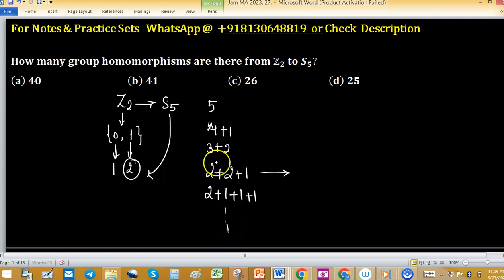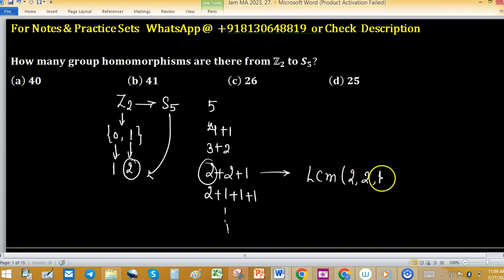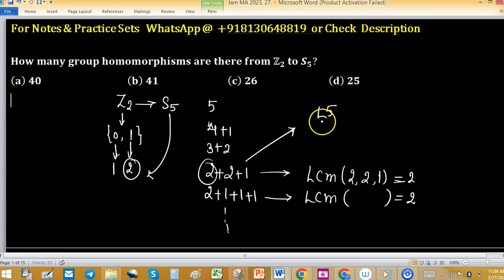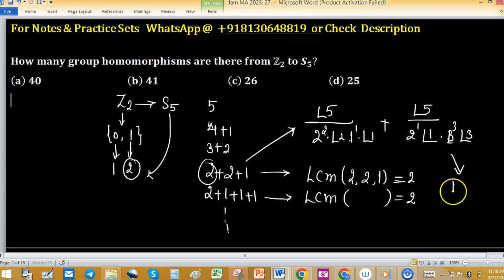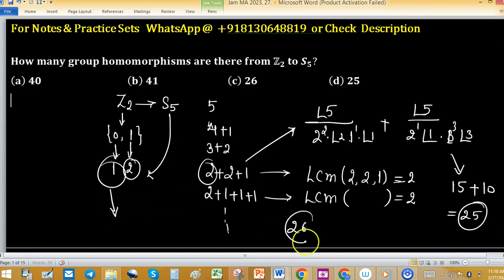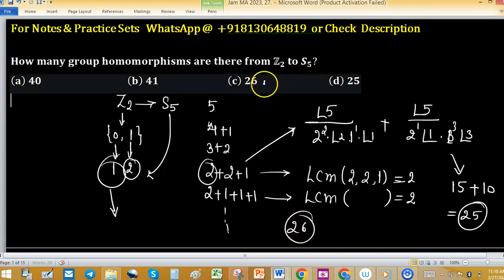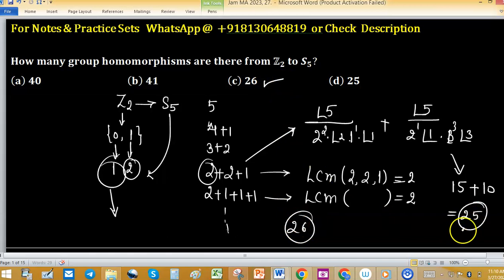group theory iit jam 2023 mathematics number of group homomorphism from z4 to s3